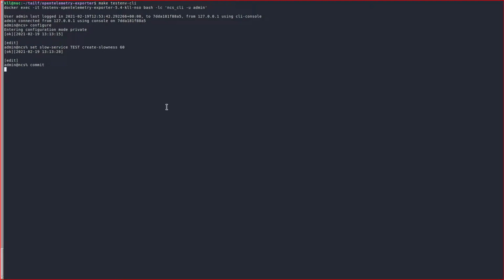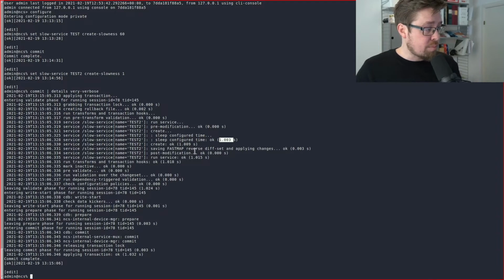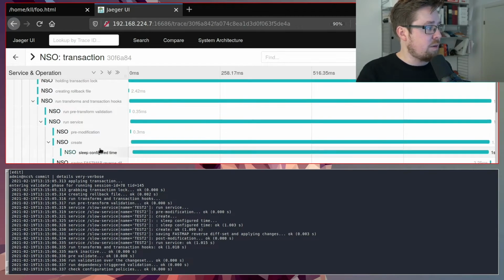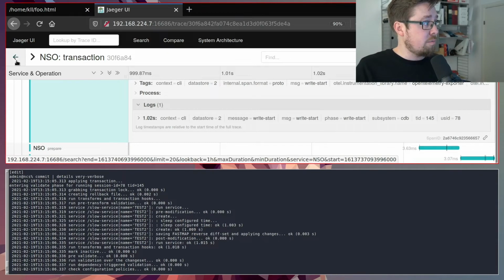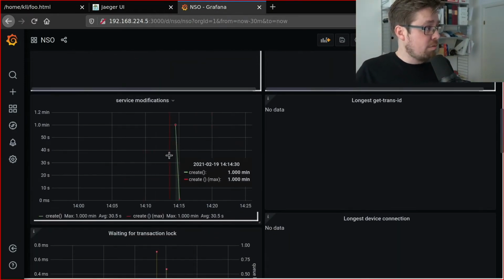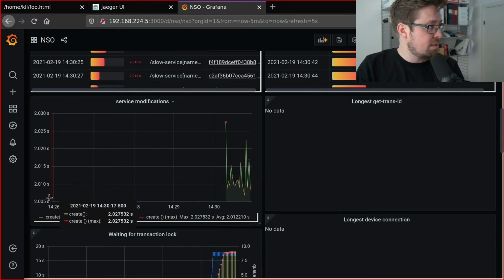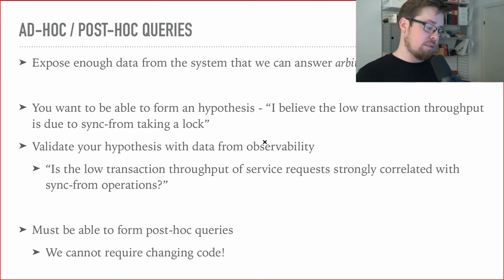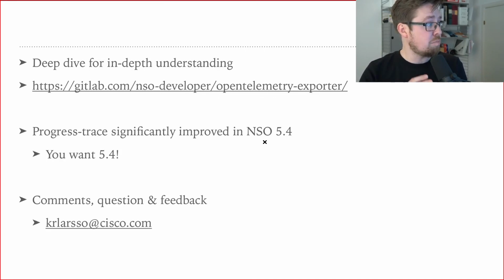NSO Developer Days APJC 2021: Observability & Monitoring NSO: Understanding What’s Going On Inside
Speaker: Kristian Larsson, Architect, Cisco
Abstract: Kristian is the author of the OpenTelemetry exporter package for NSO, which exports metrics and traces from within NSO. Tag along to see how you can leverage observability data to understand the behavior of NSO and services in your environment.